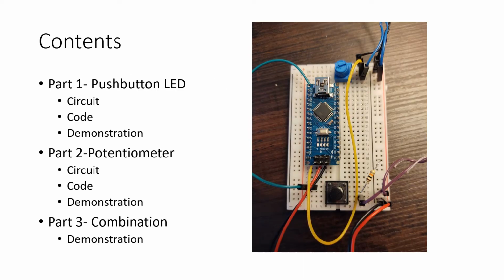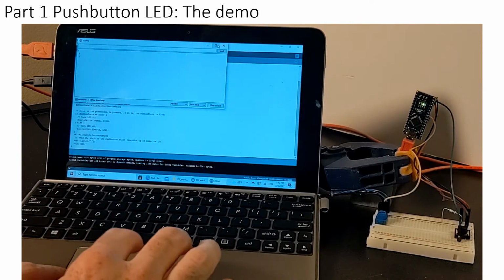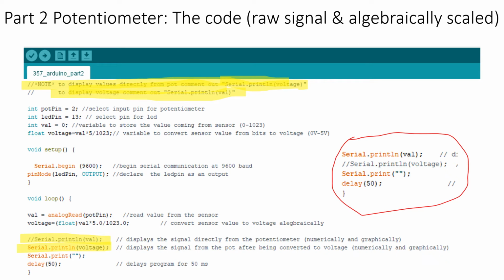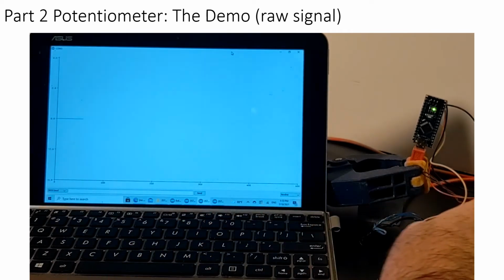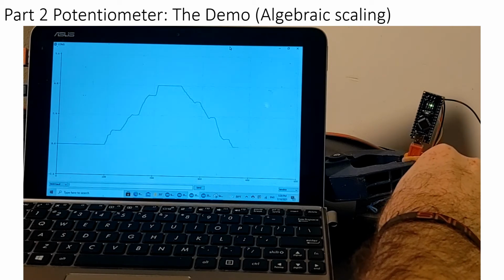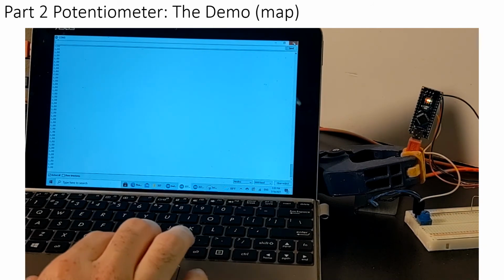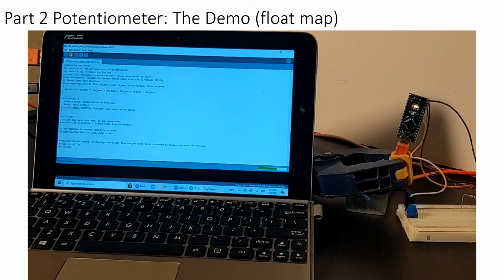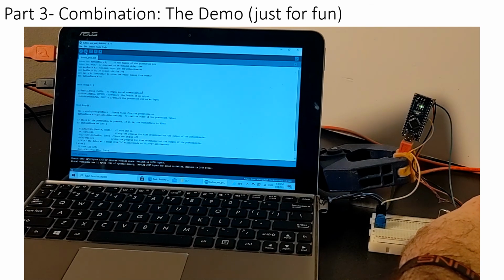Arduino Assignment pushbutton and potentiometer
This video is a presentation of my Arduino Nano assignment for my MCHE 357 class.